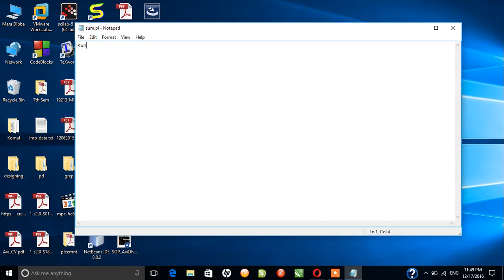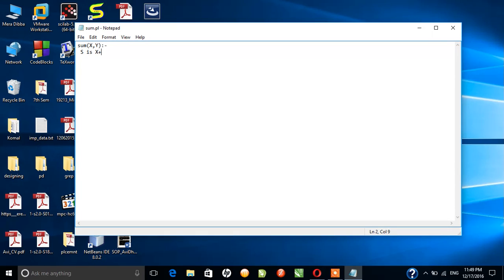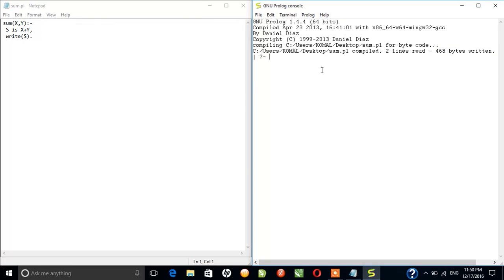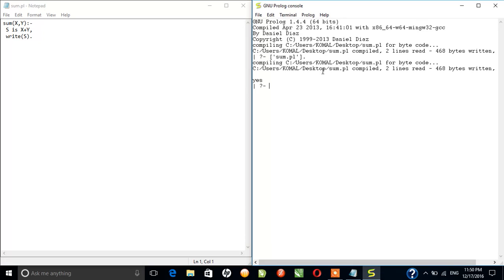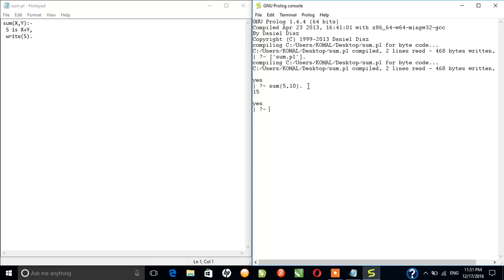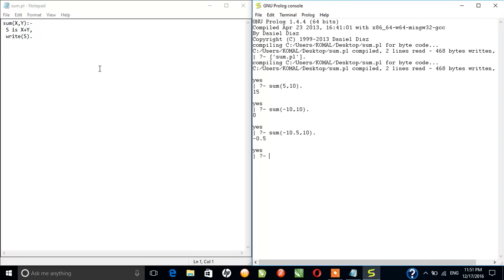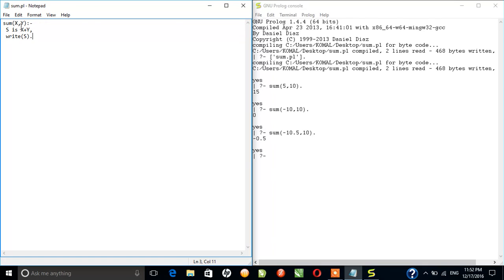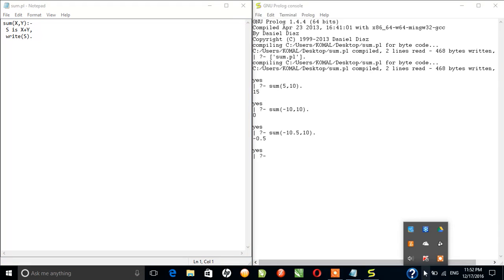How to find sum of two numbers using Prolog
This video aims to find the sum of two numbers using Prolog Programming. This video assumes that you have already configured your Prolog compiler.

For more programs related to topics mentioned below:
1. Artificial Intelligence Using Prolog
2. System Programming and Compiler Design
3. Communication Engineering Programs Using Scilab
4. Computer Graphics Programs Using C++